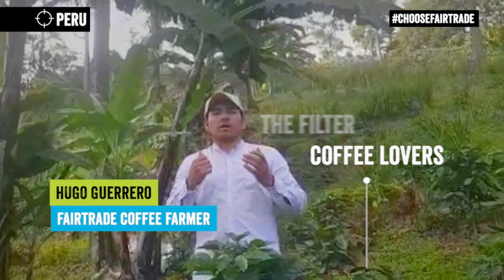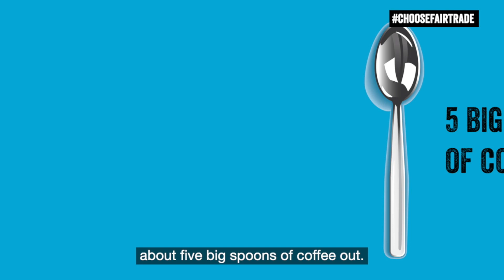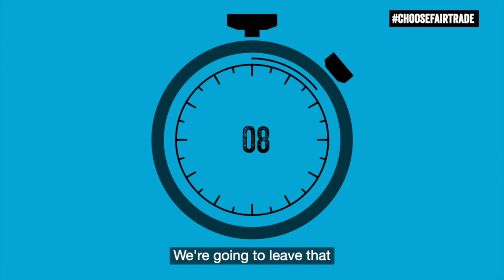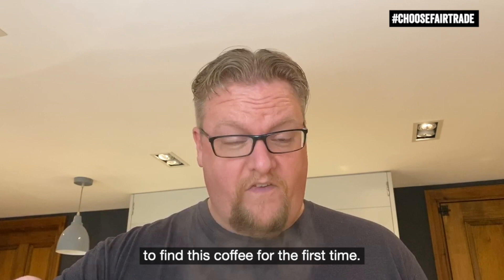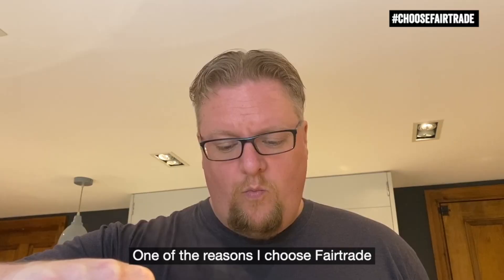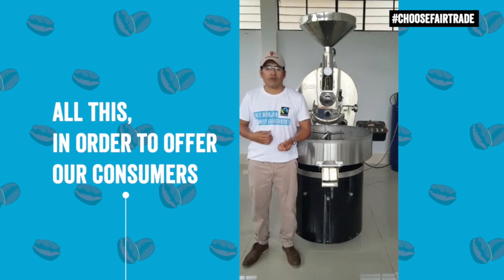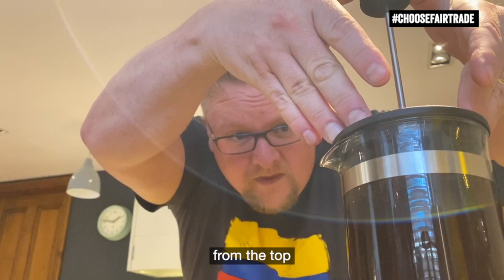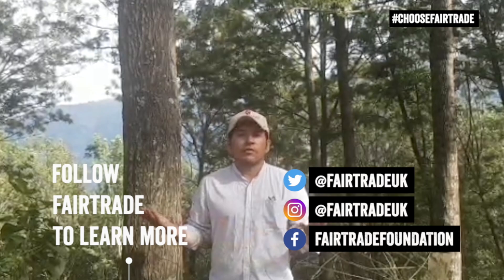The Filter: Ep. 1 | Making Perfect Filter Coffee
Make the perfect brew at home with Dave Jameson from Bewley’s Tea and Coffee and Fairtrade coffee farmer, Hugo Guerrero.

In the first episode of The Filter Dave shows us the best way to use a cafetière and Hugo joins us from his mountainside farm to remind us that a quality cup of coffee starts with the farmers.

Don’t miss the next episode!